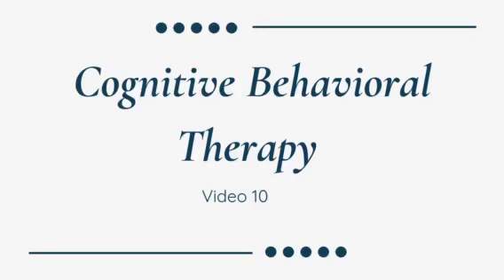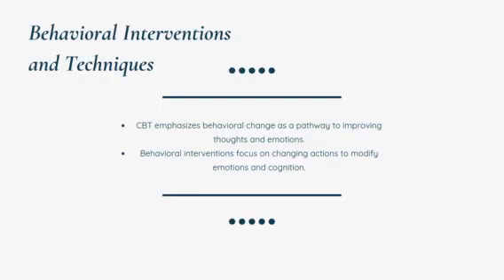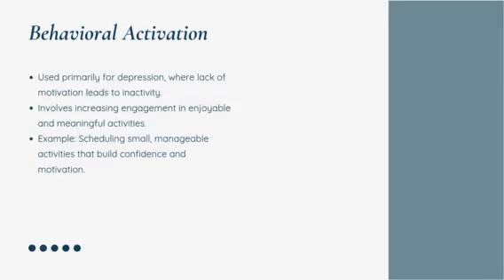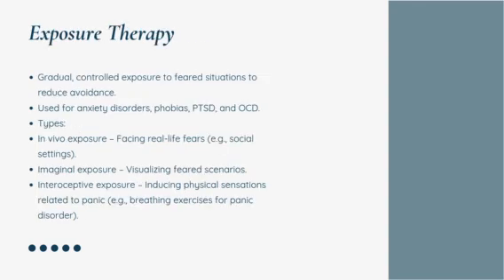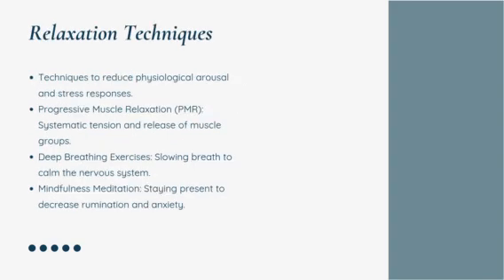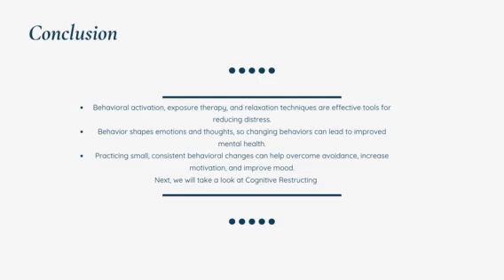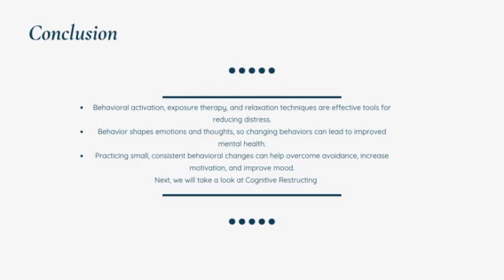Behavioral Interventions in CBT